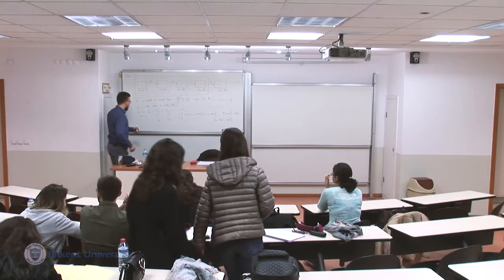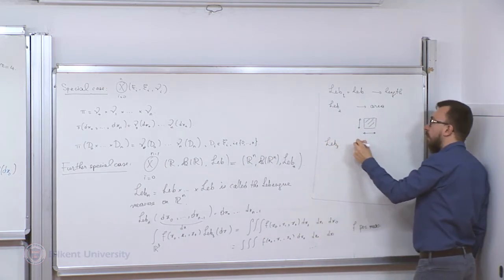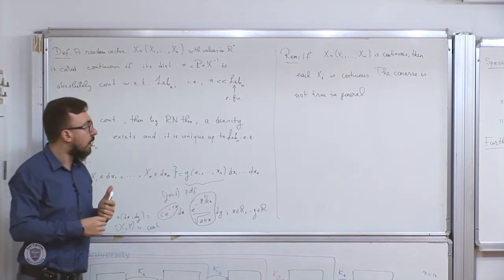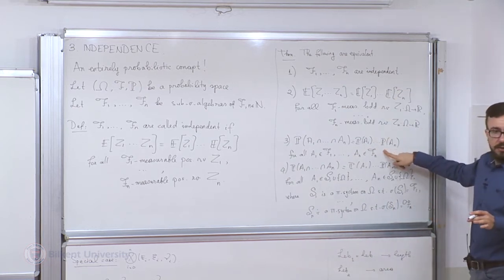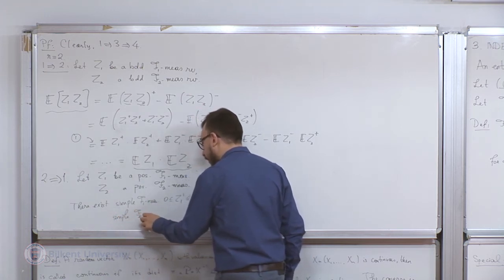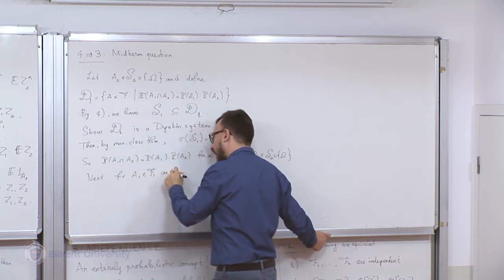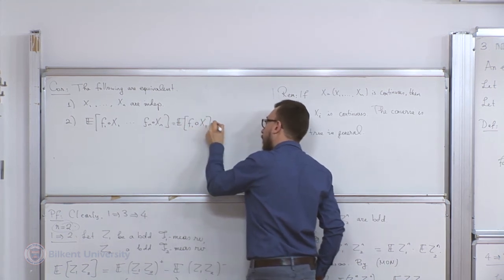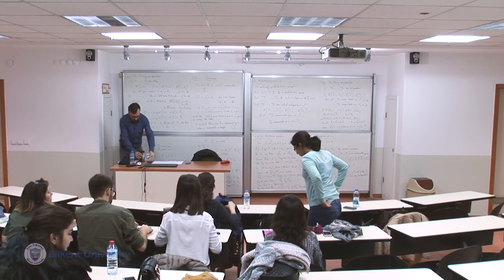Probabilistic Analysis - Lecture 31 (IE 523)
Lecture 31: Independence
Bilkent University